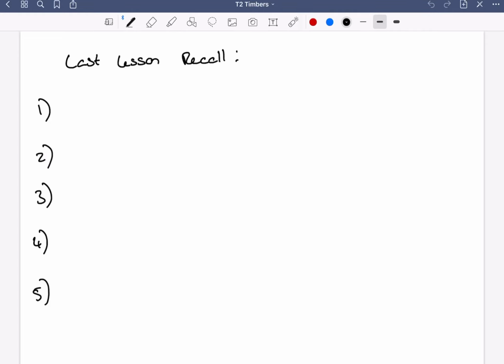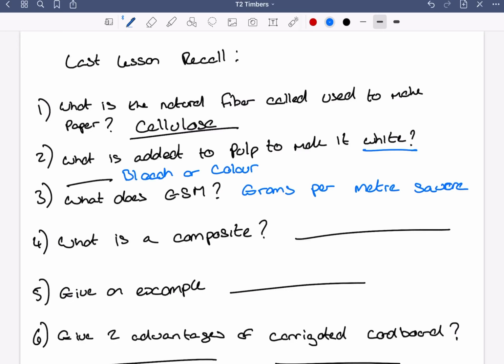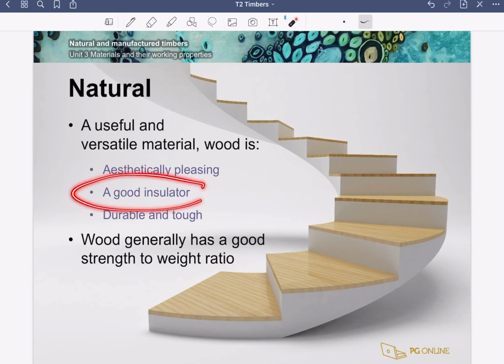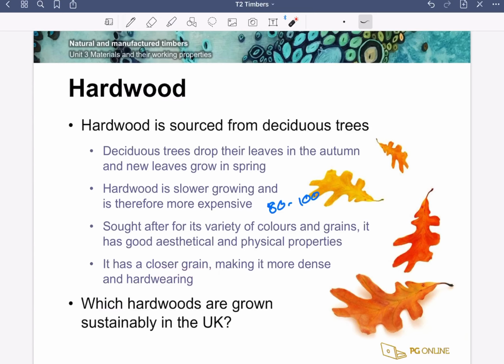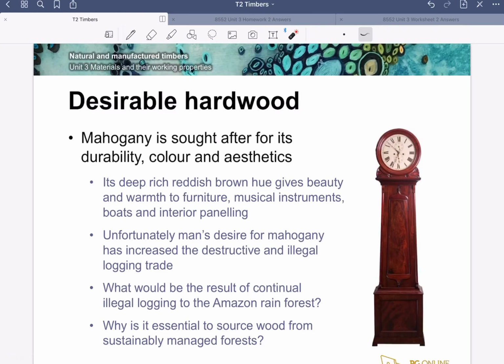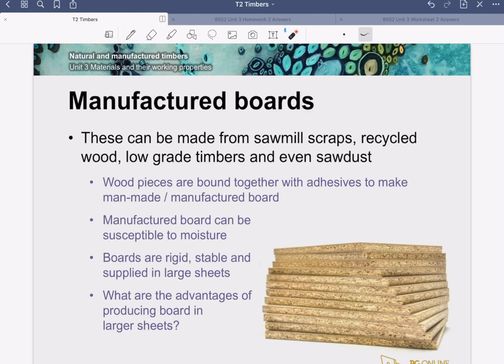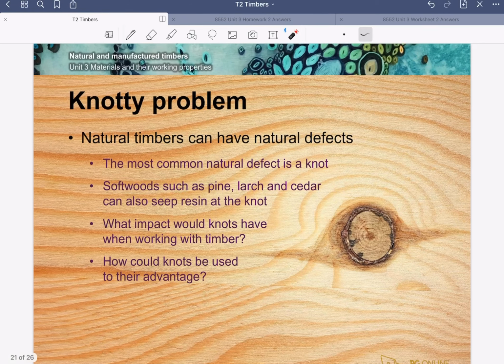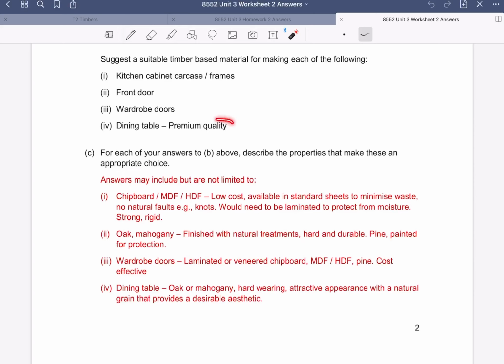GCSE Unit 3 Timbers